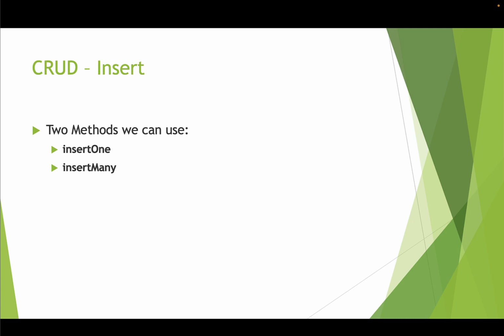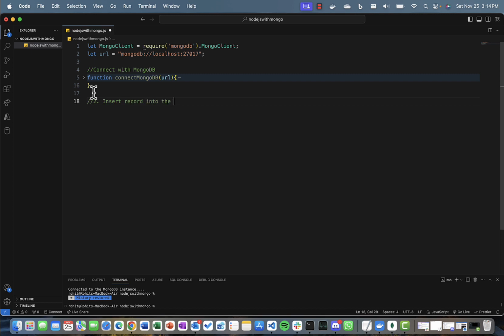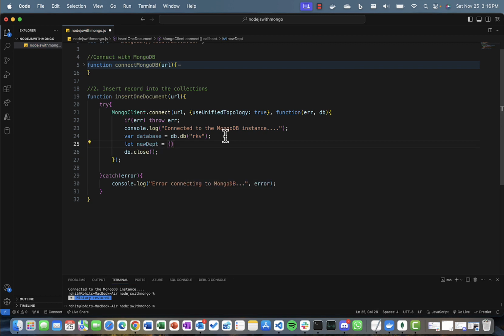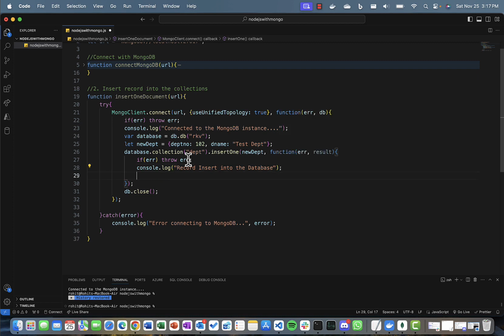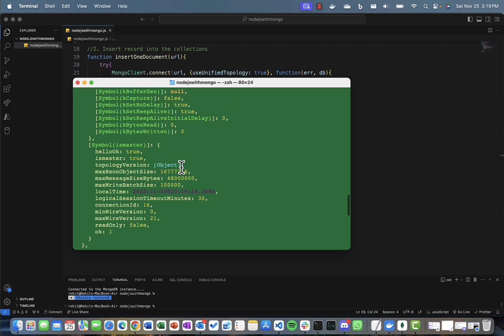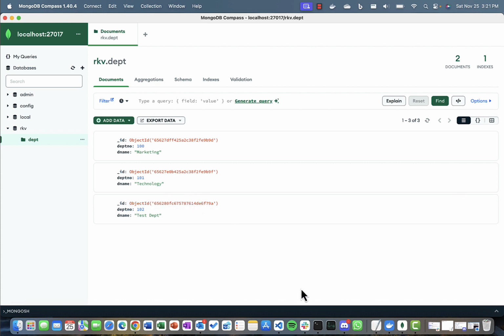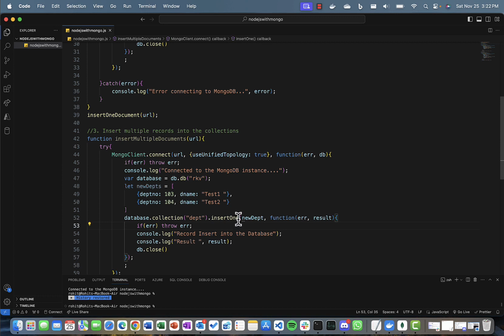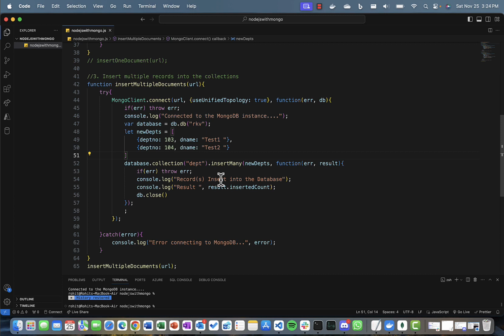Nodejs MongoDB - 2. CRUD Using Insert command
This video is a part of the series where I am explaining how to use Nodejs with MongoDB. In this, we learn how to Create / Insert documents in a collection within MongoDB through Nodejs Programmatically.